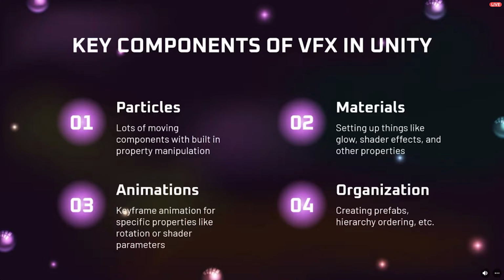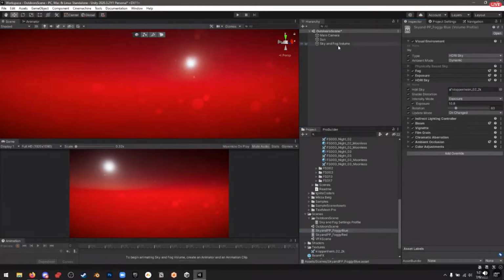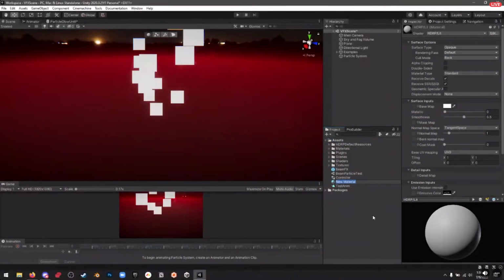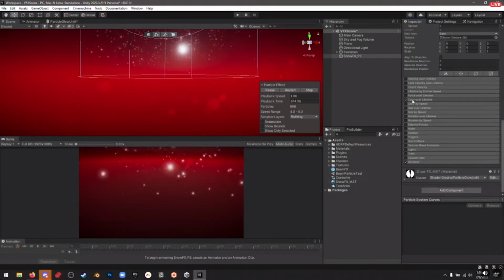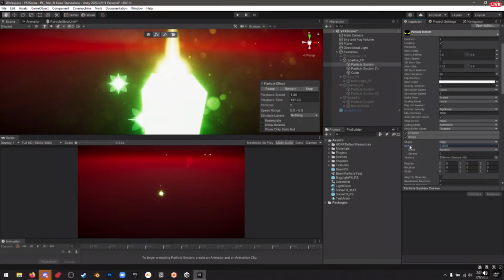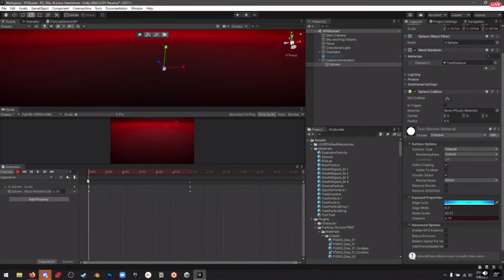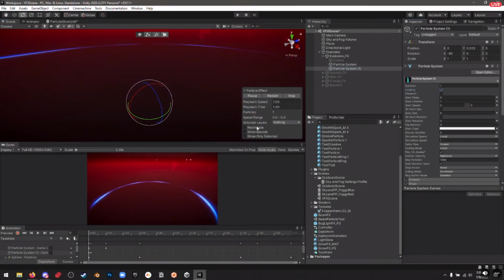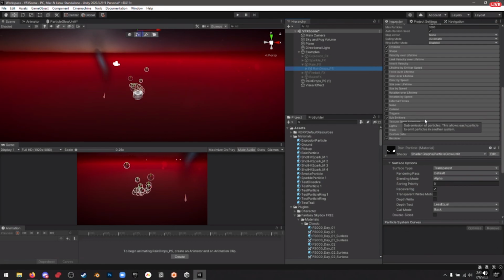Beginners - ish Guide to VFX in Unity - Bryce Evans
In this video, Bryce Evans gives us a beginner-friendly look at creating VFX in the Unity game engine. He discusses his workflow when creating shaders and particle effects in Unity. This is a great talk that goes over the basics of how to get started using the game engine to create VFX.

To check out more from other artists & various topics, check out the channel!